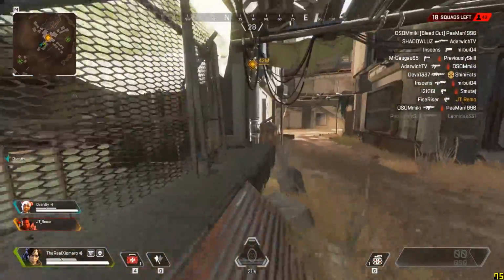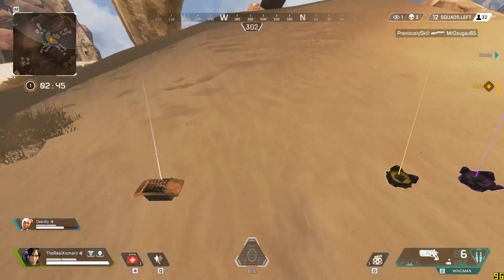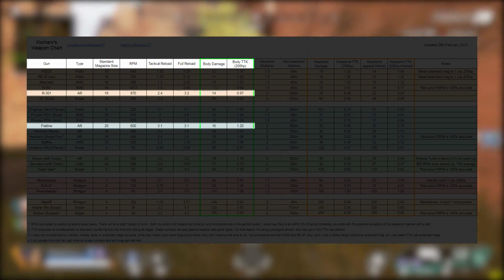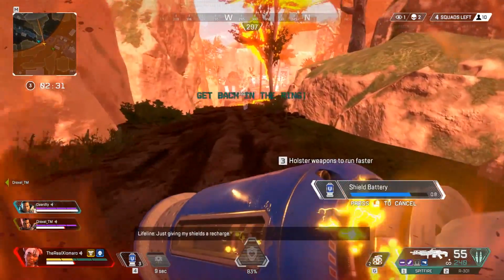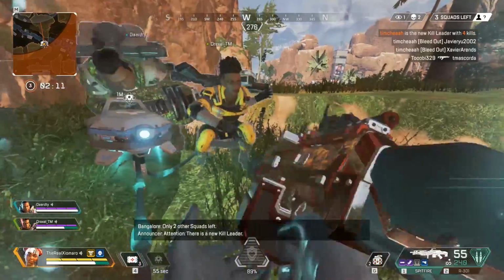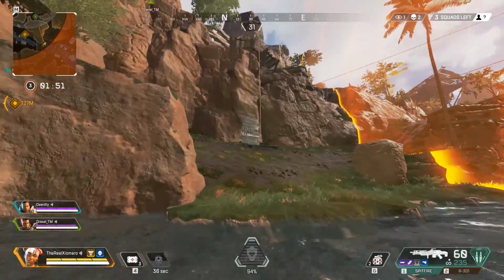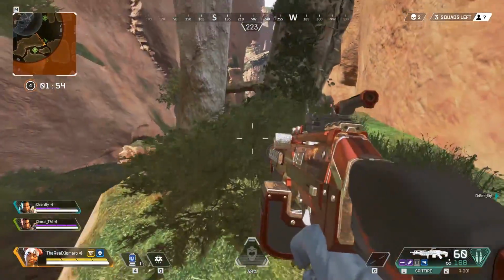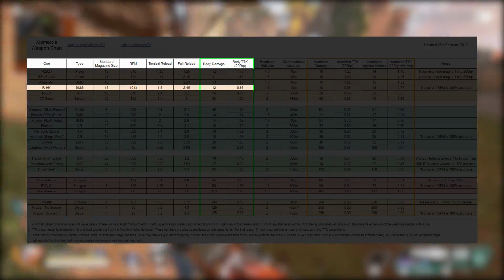Apex Legends: Understanding Time to Kill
After a little fact checking, I found that some of the existing weapon charts for Apex Legends are a little inaccurate when it comes to their rate-of-fire. I was going to make this video either way, but I ended up making my own weapon chart to go with it. I even go into HOW I got these numbers at the end of the video.

But methodology aside, let’s talk about time-to-kill. It’s commonly understood that NO ONE has 100% accuracy in first person shooters. And time-to-kill presumes 100% accuracy, so how is that even useful? Well, on slower shooting guns, it IS actually possible to meet or come close to the theoretical maximum. But as the rate of fire increases, it becomes harder and harder to achieve. But you CAN still learn some useful information, even if it’s only theoretical. For example, you could deduce that an R-301 will kill someone around 20% faster than a Flatline at the same accuracy (whether that’s 20%, 60% or 100%). So let’s talk about TTK.